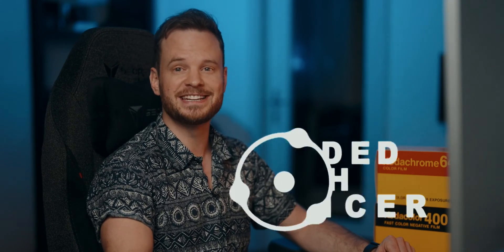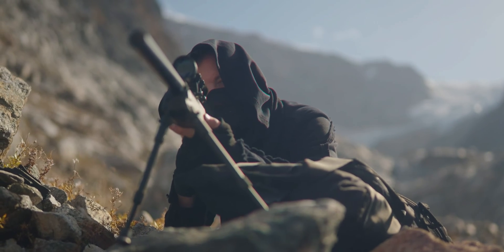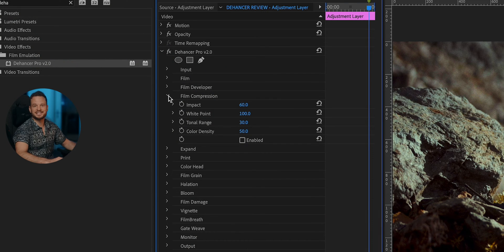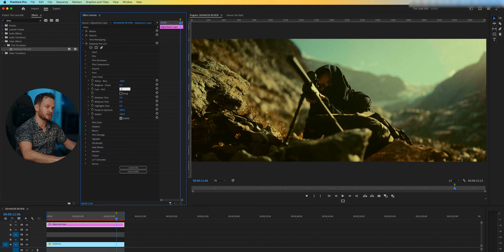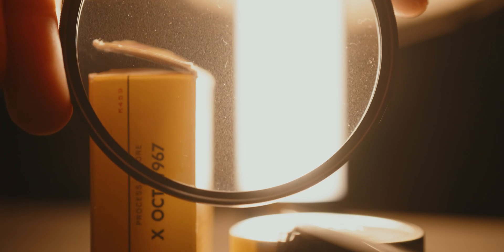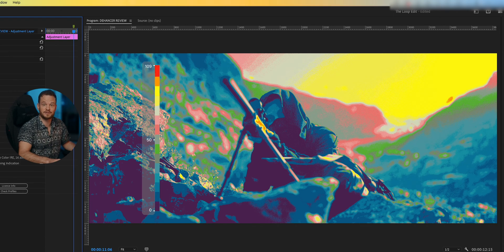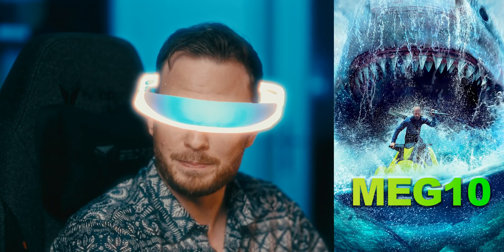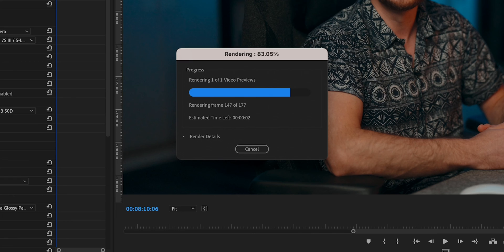DEHANCER Adobe Premiere Review | Features, Example, Pricing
This is my review of DEHANCER 2.0.
Creating a film look with a few clicks?
Easy.

Chapters:
0:00 Intro & Sample Footage
0:22 Overview
0:47 Features
6:10 Dehancer vs. Pro Color Grader
6:48 Worth it?
7:13 The Good
7:36 The Bad
8:11 Pricing
8:28 Conclusion